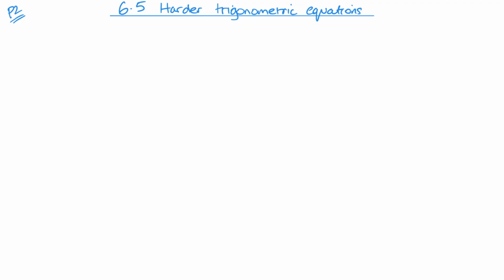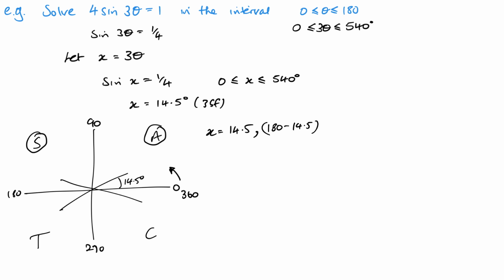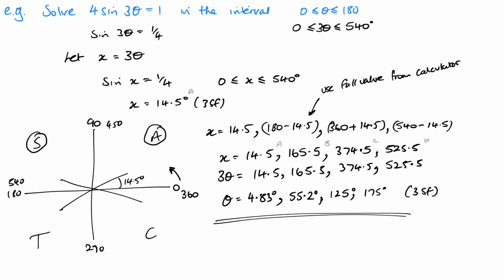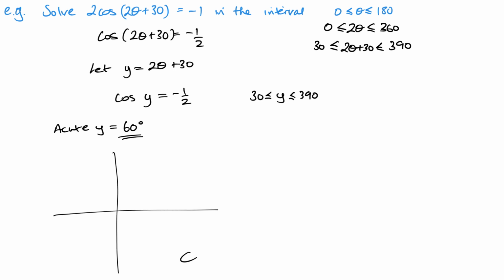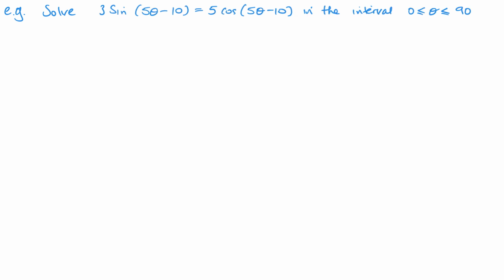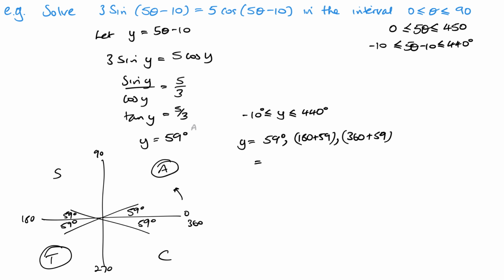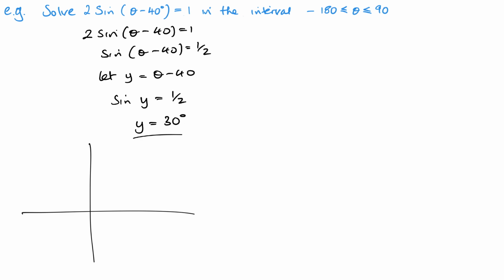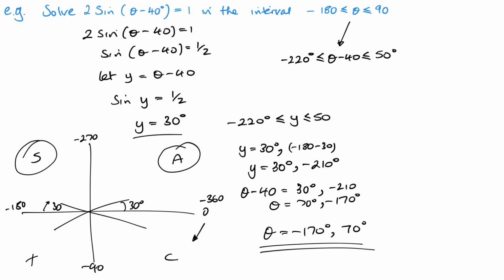Harder trigonometric equations (Edexcel IAL P2 6.5)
Pearson Edexcel IAL Pure Mathematics 2 Unit 6.5 Solve harder trigonometric equations
Unit 6 Trigonometric Identities and Equations